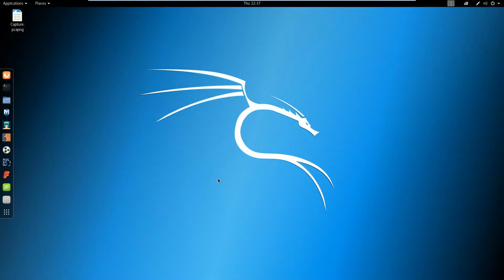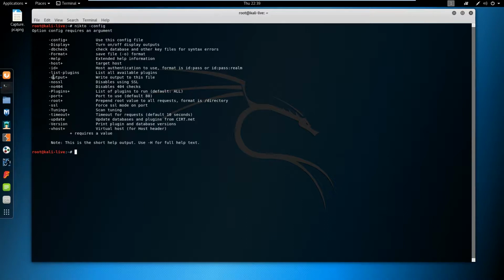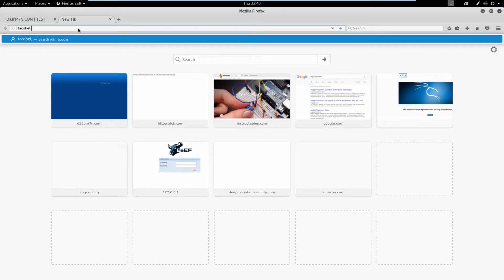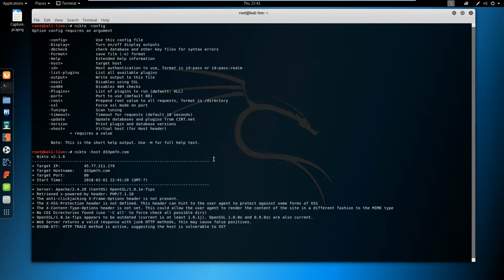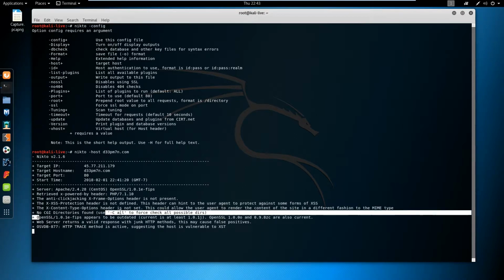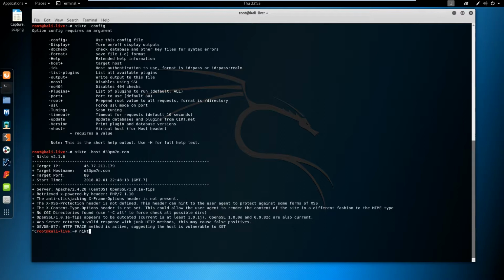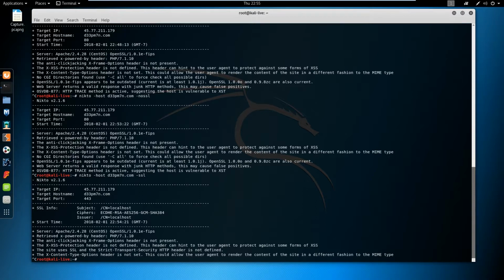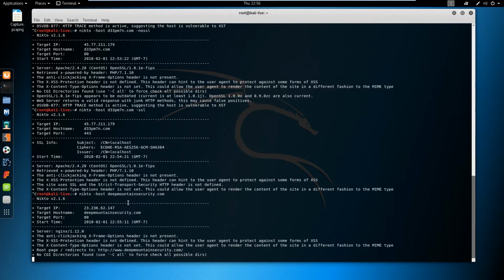[Easy] Scan for Web Host Vulnerabilities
Learn how to easily use Nikto in Kali Linux to scan for vulnerabilities on your web hosts. This utility is very straightforward and can be used out of the box with little knowledge or configuration. Use this to get an idea of where to start on your journey towards securing your websites and servers with web interfaces.